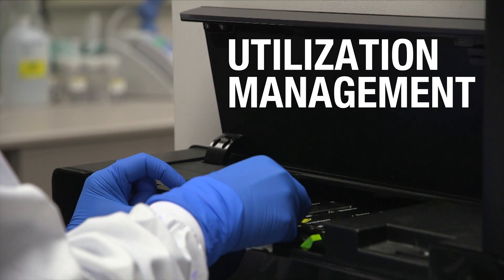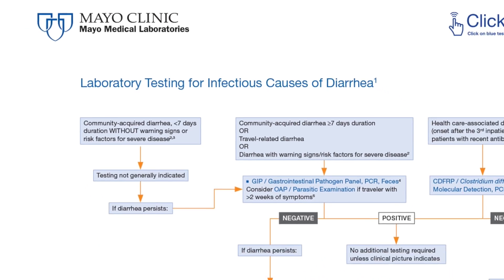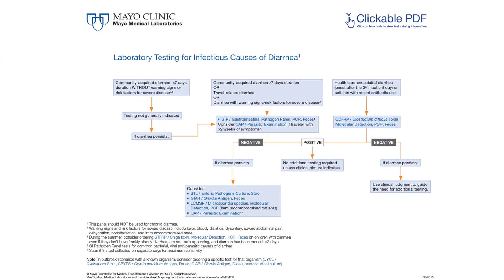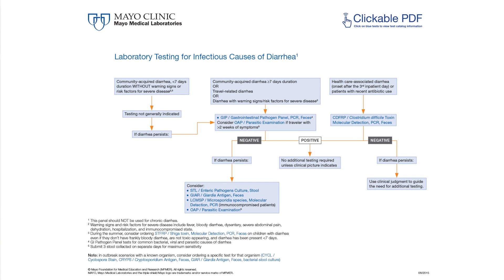Gastrointestinal Pathogen Panel, PCR, Feces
The new Gastrointestinal Pathogen Panel, PCR, Feces test is now available to the available to Mayo Medical Laboratories clients. This FilmArray gastrointestinal panel is a multiplex PCR test capable of qualitatively detecting DNA or RNA of 22 pathogens (bacteria, parasites, and viruses) from stool in approximately 1 hour. Robin Patel, M.D. provides an overview of this test.